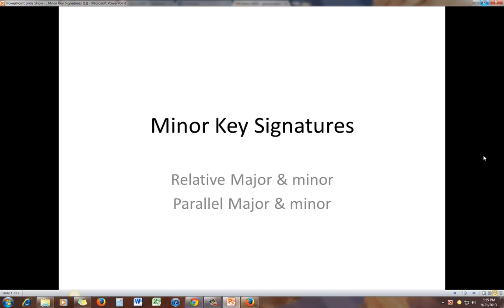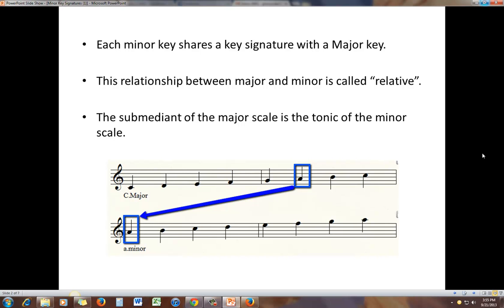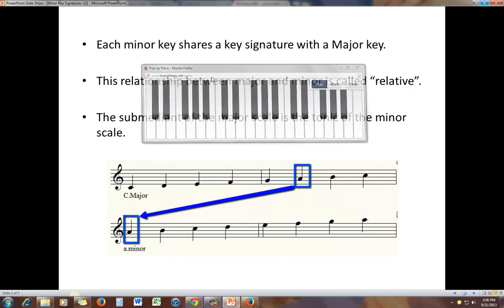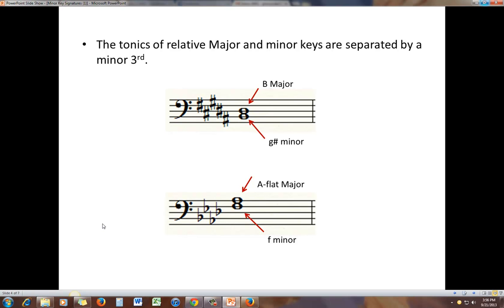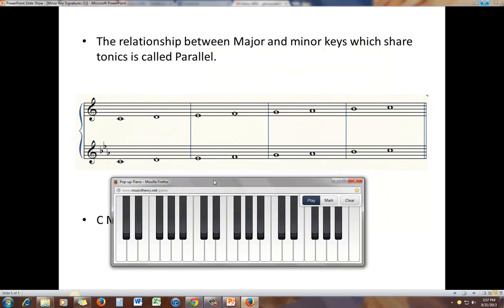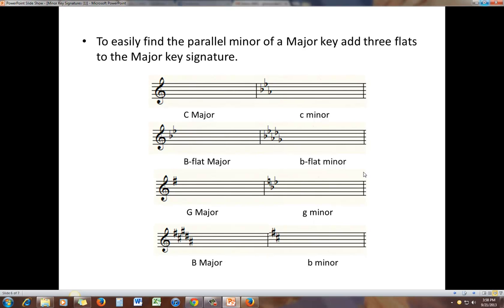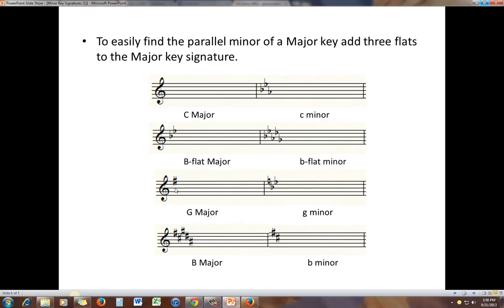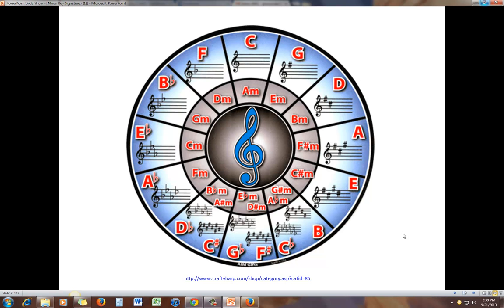Minor Key Signatures